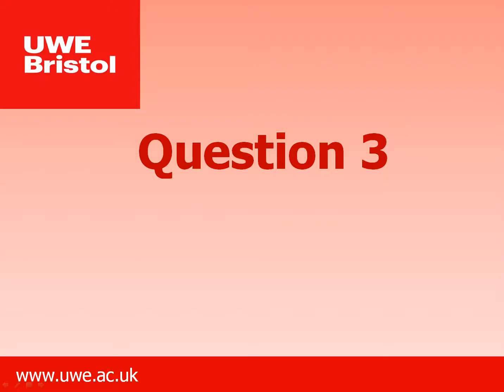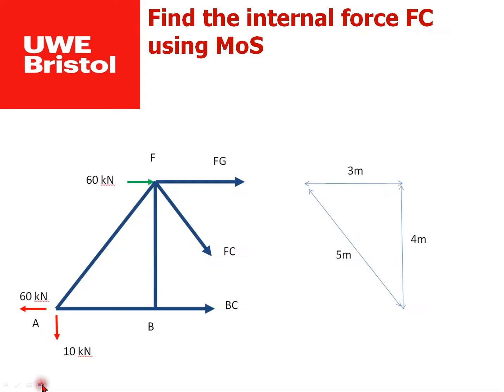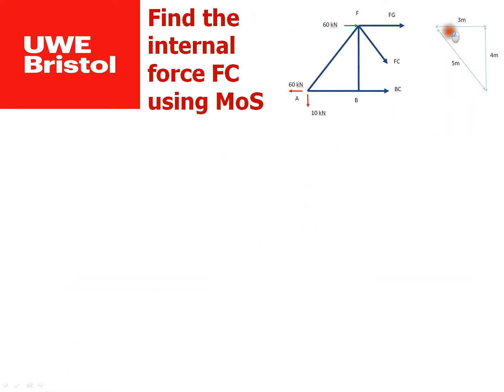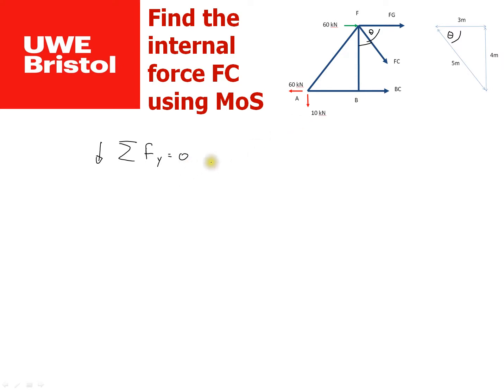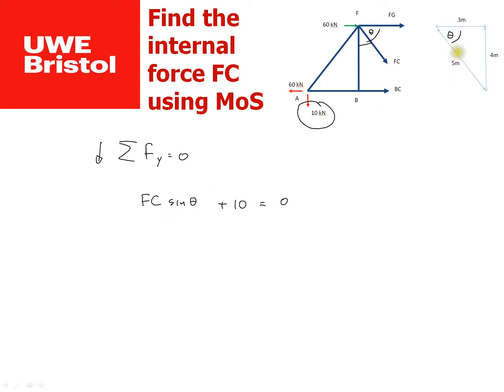Revision 1 - Q3